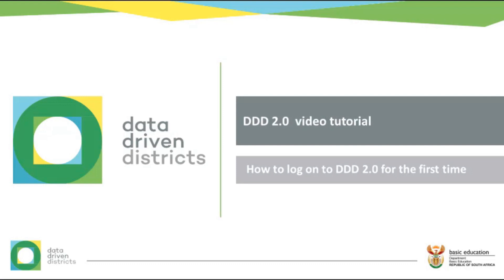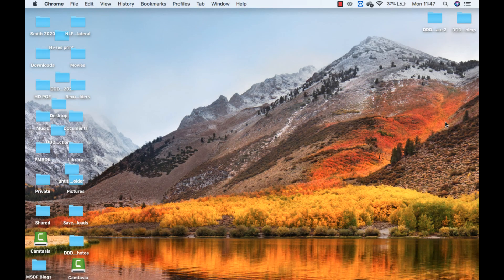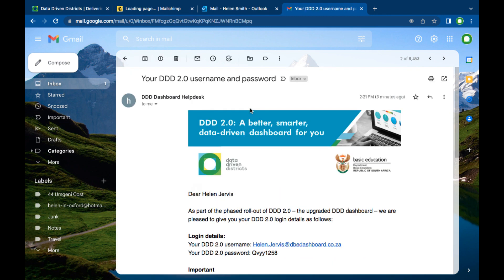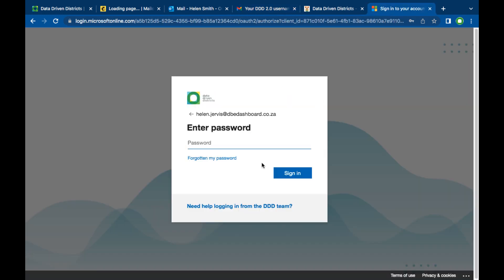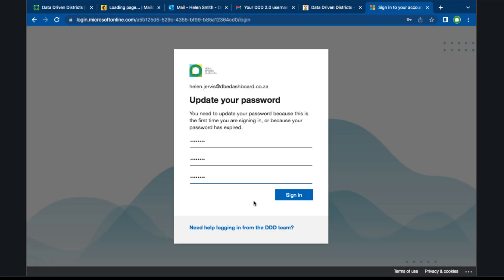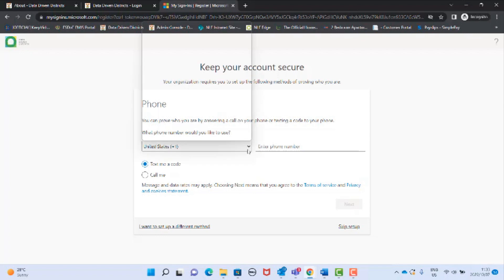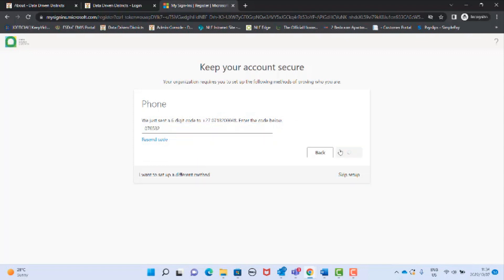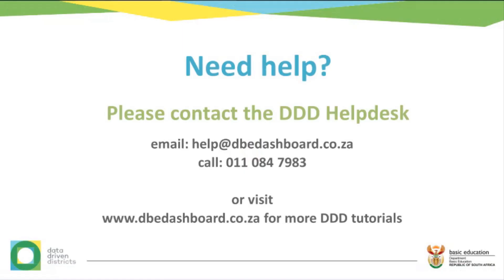DDD 2.0 first time login tutorial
This video tutorial demonstrates how to log on to DDD 2.0 for the first time.